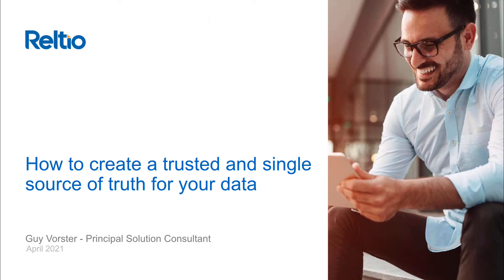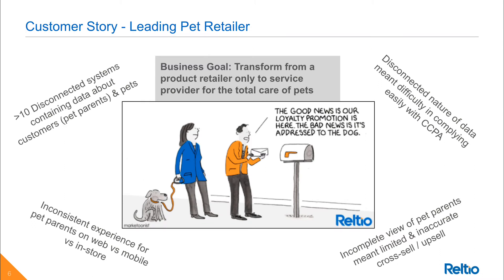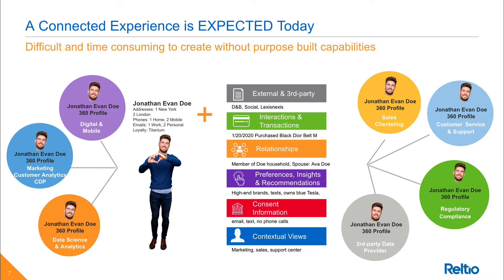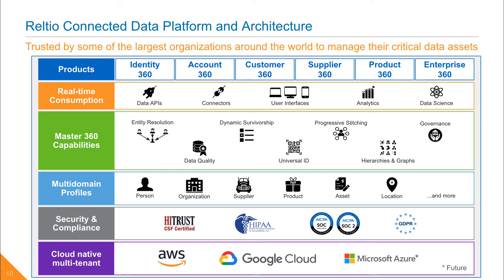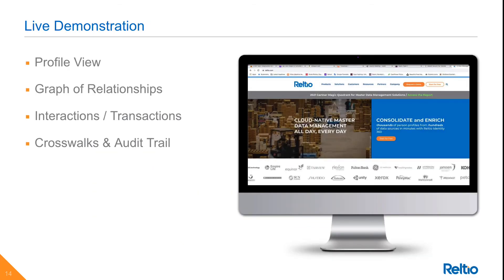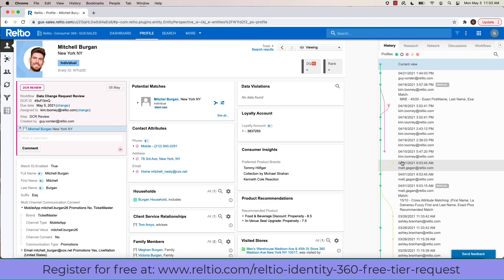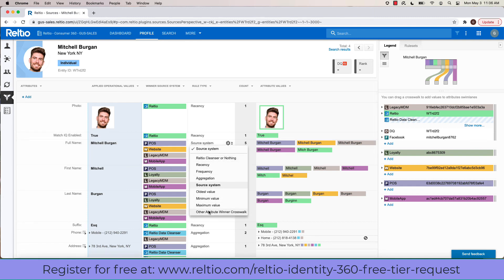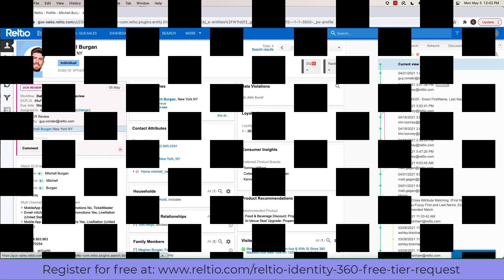Demo: How to Create a Trusted and Single Source of Truth for Your Data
Do you have data everywhere but none of it is fit to share? Learn about the power of a master data management solution to:

- Unify and secure master data correlated with reference data, transactions, and interactions
- Accurately show and manage business entity relationships
- Scale automatically to support business growth and fluctuating workload demand
- Provide data to multiple systems & processes for operational, analytical, and real-time use